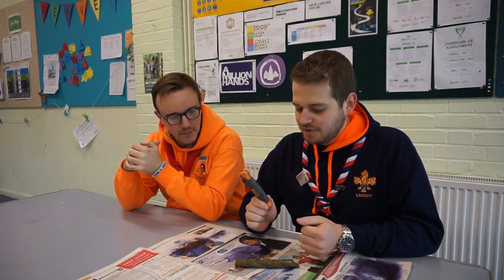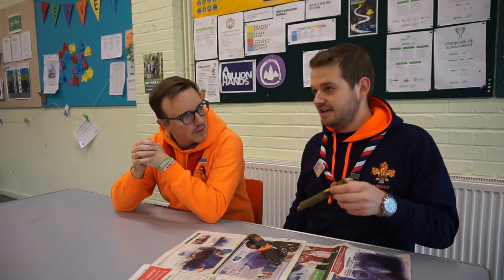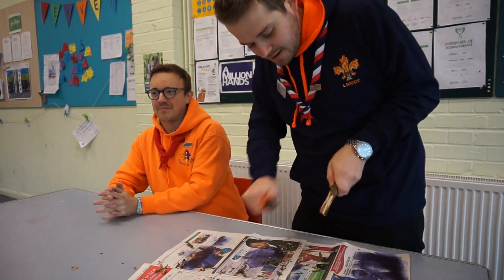Making Tent Pegs | SCOUTADELIC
When we return back to outdoor Scouting, there's always the need for a tent peg. Jordan teaches us how to do just that, but be safe!